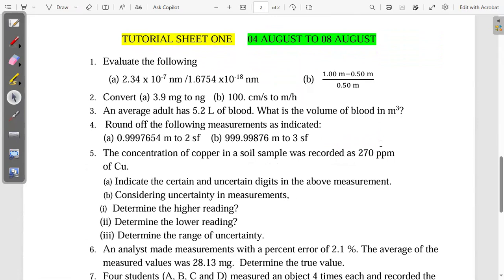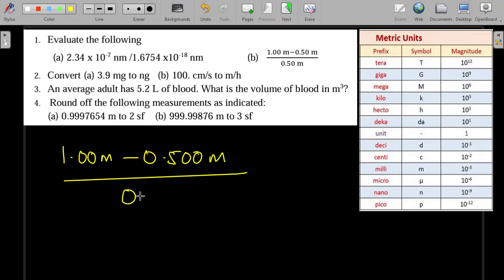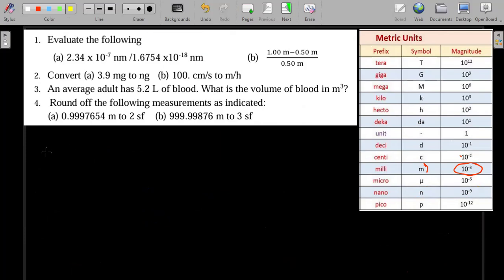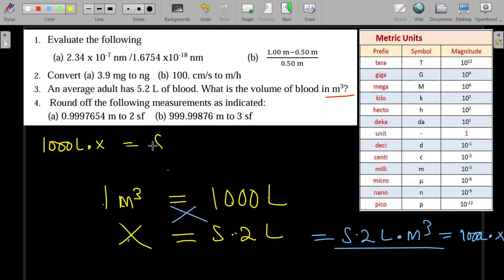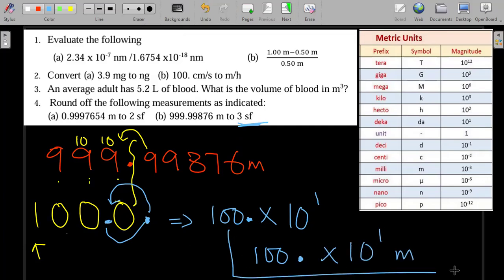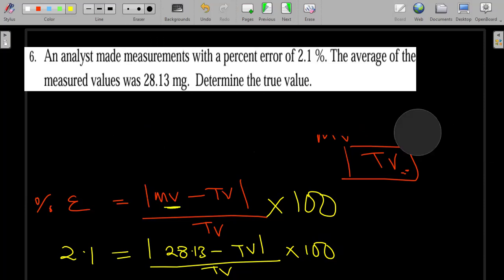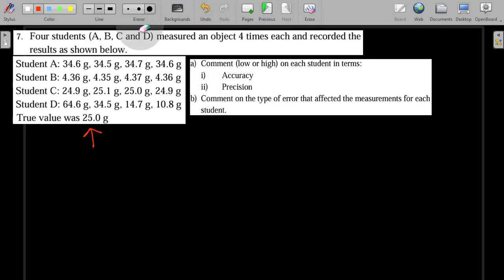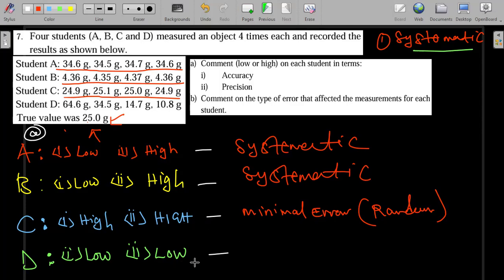Unit & Measurements Tutorial Sheet Revisions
In this video we discuss questions on unit conversions, significant figures, uncertainty, accuracy, precision and Errors